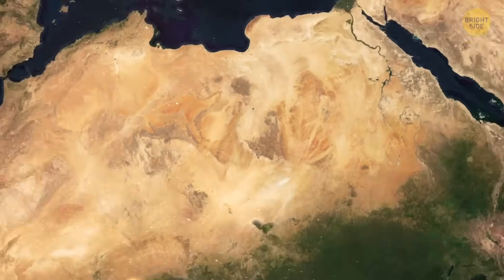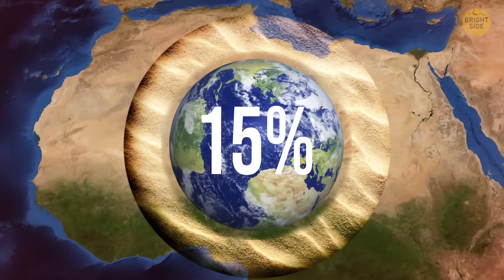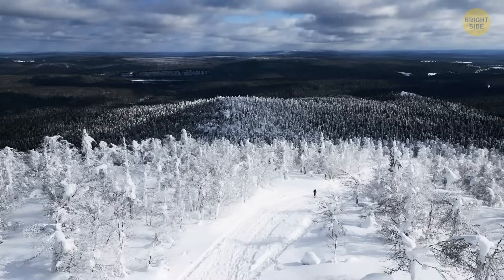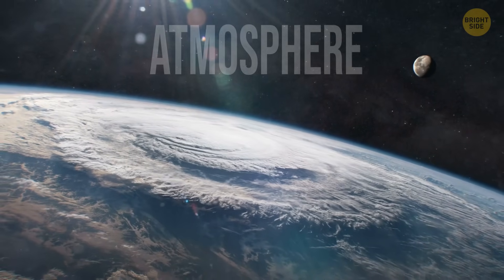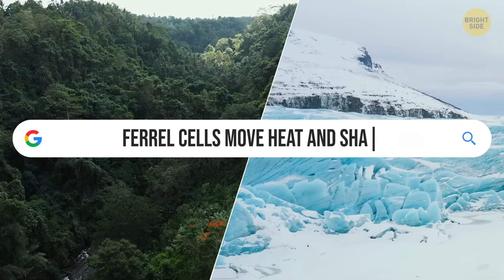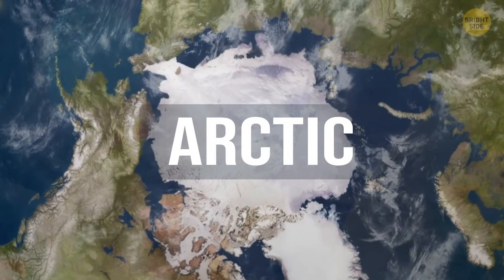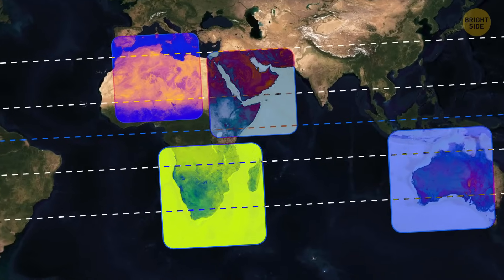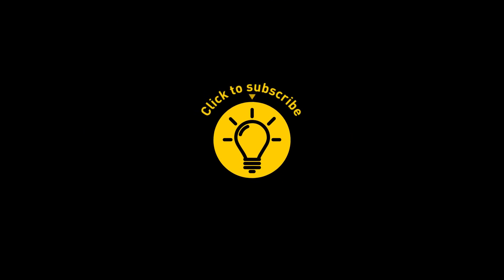Why There Are No Deserts Above This Line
Have you ever noticed that deserts only exist in certain parts of the world—but never above a mysterious invisible line? 🌍 In this fascinating video, we reveal the surprising science behind why deserts simply don't form above a specific latitude. From wind patterns to ocean currents and planetary tilt, nature has drawn a strange boundary that few people know exists. It's not magic—it's physics, geography, and climate all working together. Once you see the pattern, you'll never look at a world map the same way again.